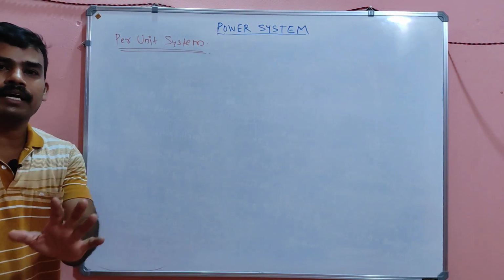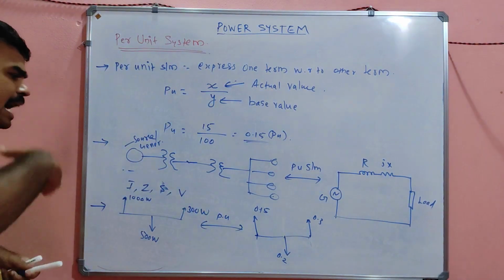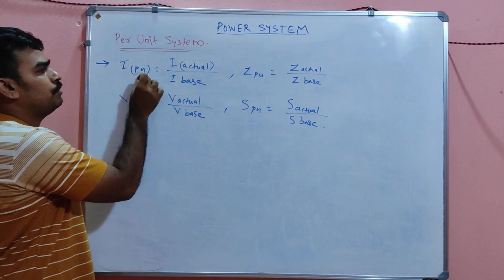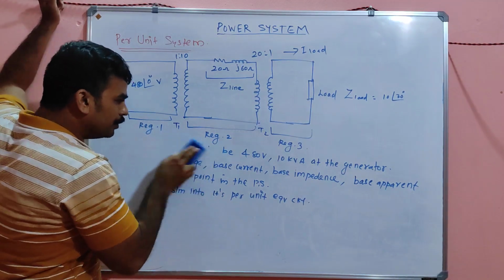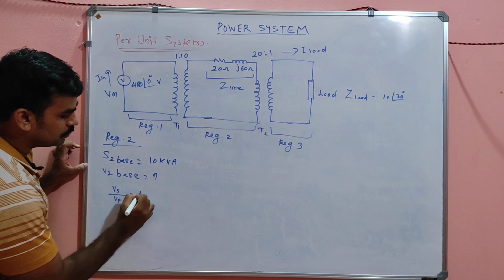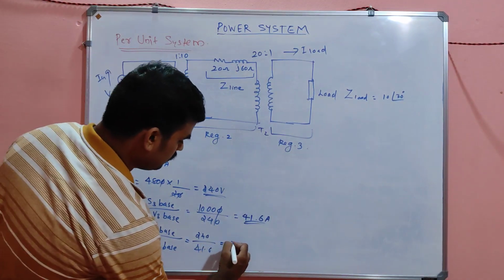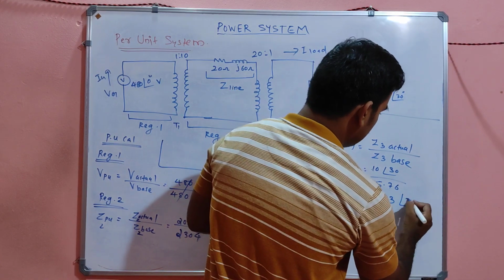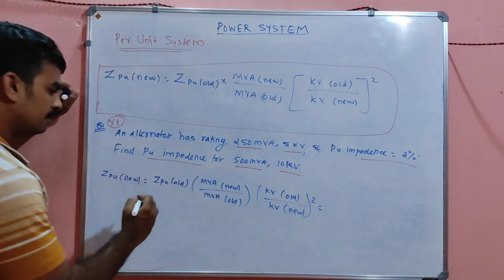LECT. 12 | PER UNIT SYSTEM